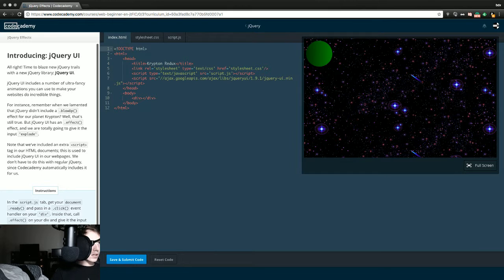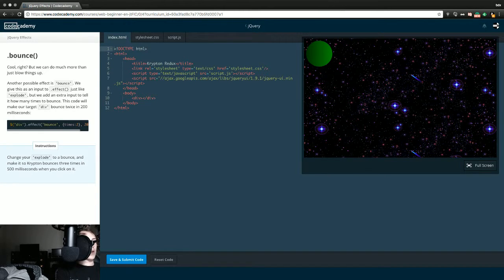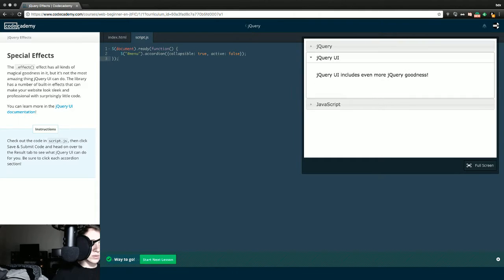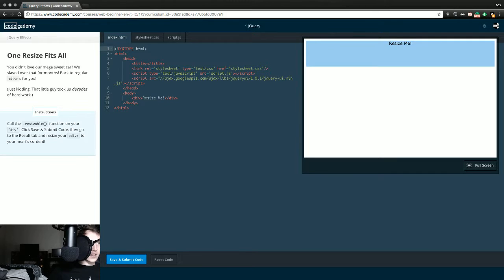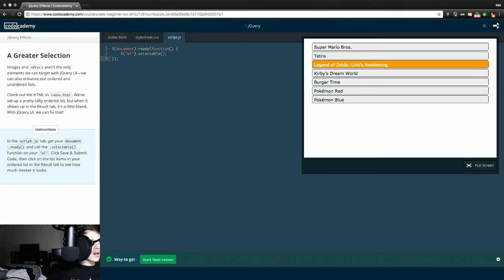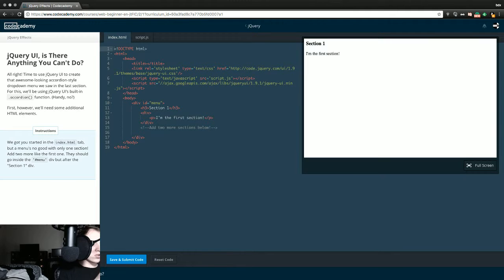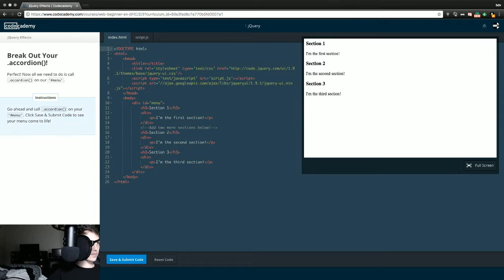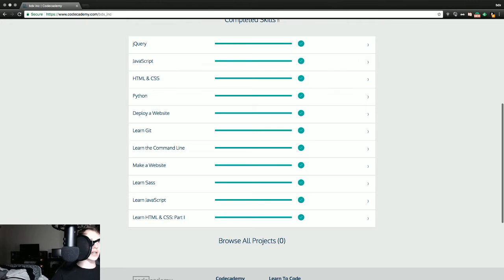Day 96 - Year of Streaming & Learning to Code